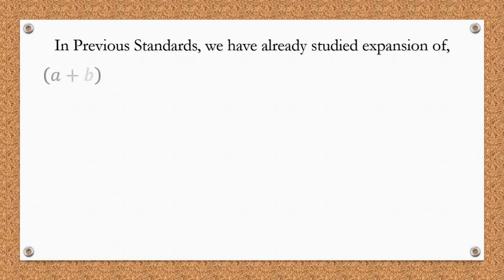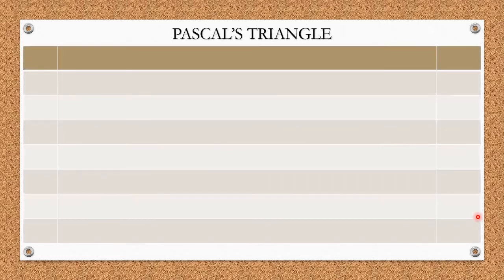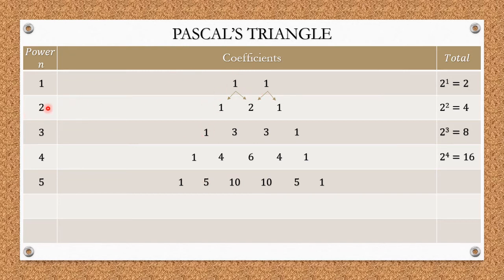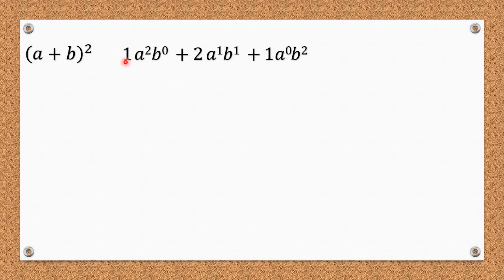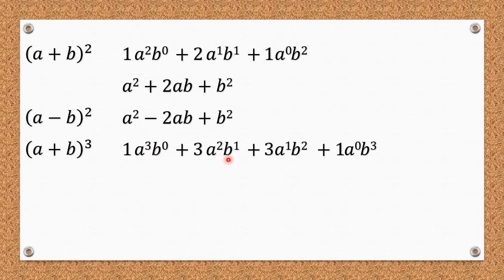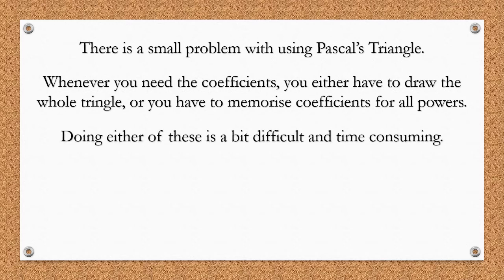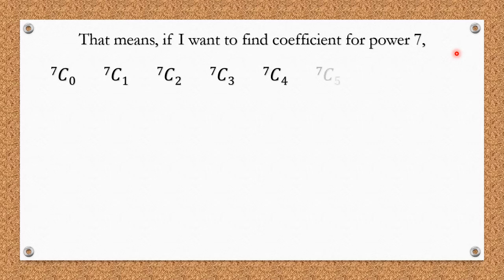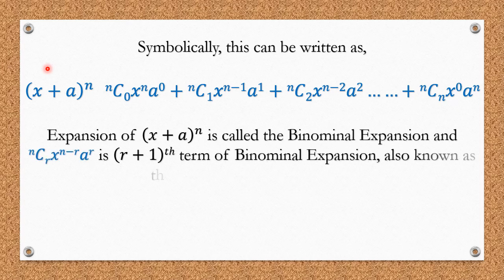CLASS 11 STATISTICS EM CHAPTER 6.7 BINOMINAL DISTRIBUTION BY VITAN SIR